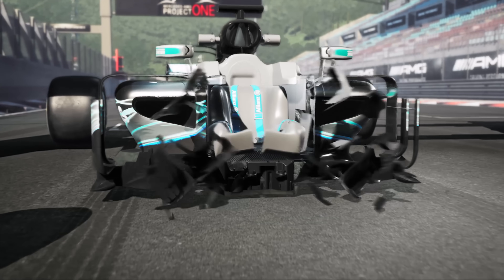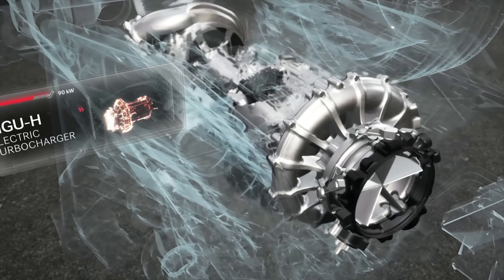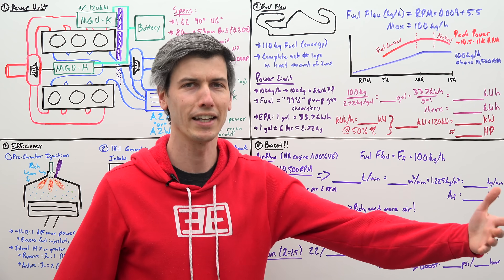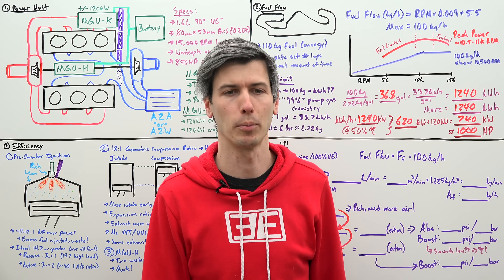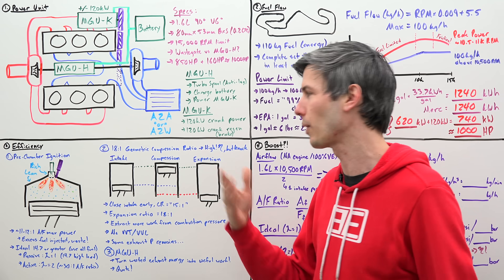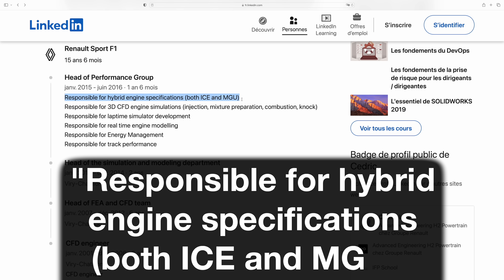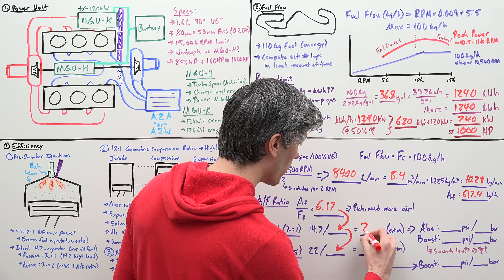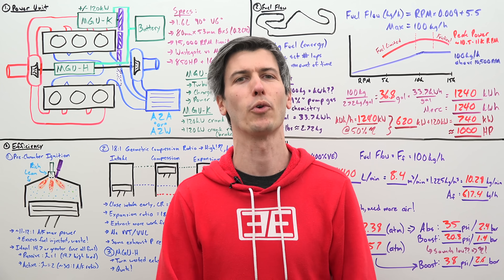How Tiny Formula 1 Engines Make 1000 HP!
How F1's 1.6L V6 engines can make 1,000 horsepower at 15,000 RPM!

The power units in Formula 1 are capable of producing 1,000 horsepower! That's all thanks to a 1.6L 90º V6 engine paired with two electric motors, an MGU-K (Motor Generator Unit - Kinetic) and an MGU-H (Motor Generator Unit - Heat). How does such a tiny engine make so much power? The key comes down to efficiency, turbocharging, high RPM limits, and electric assist.

This video will explore the layout of current Formula 1 power units, how the rules ultimately limit power through fuel flow caps, how these engines are capable of achieving extraordinary efficiencies (for combustion engines), and how much boost the turbochargers are making.